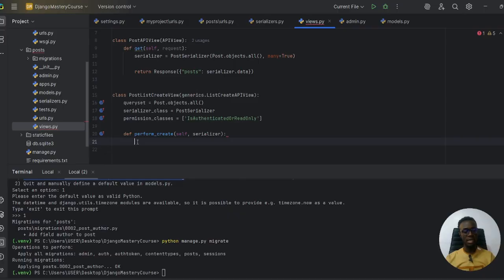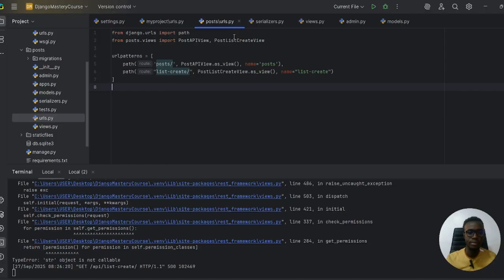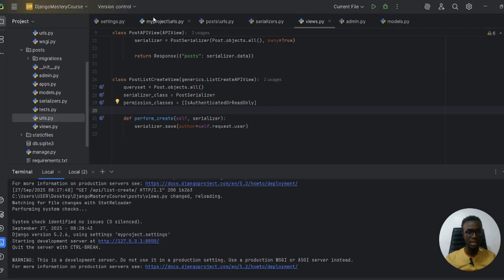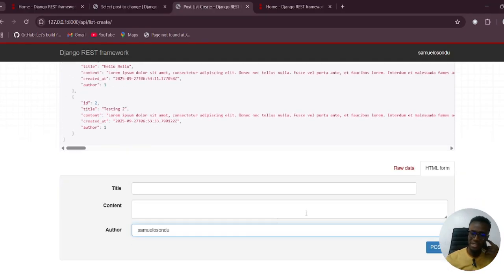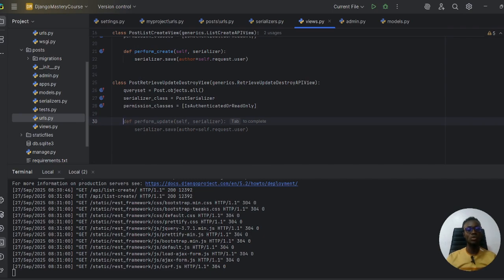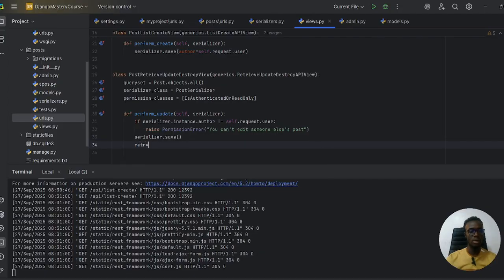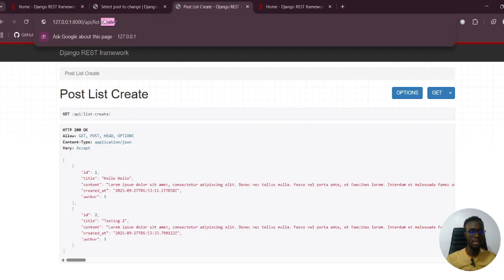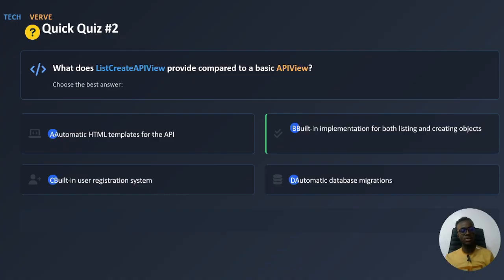Module 6 part 3